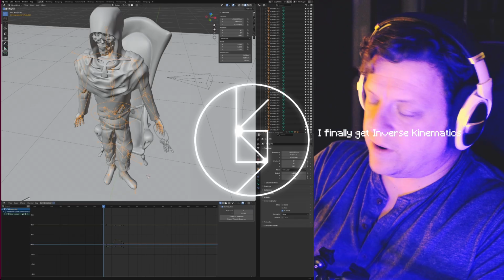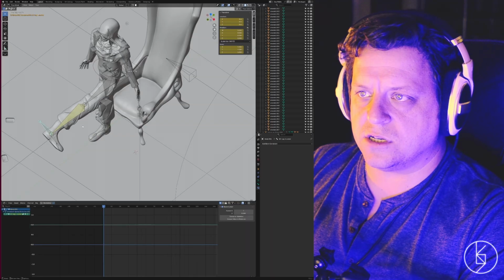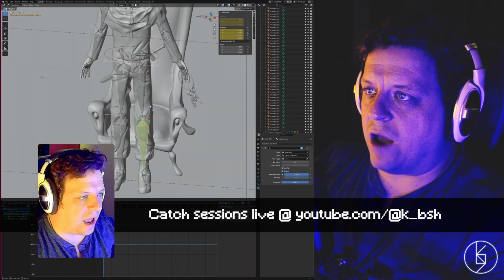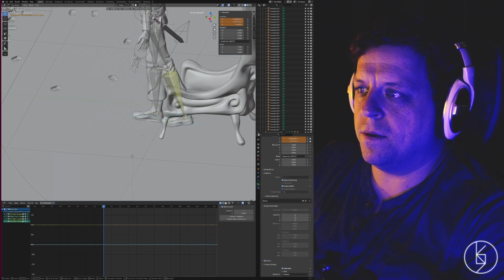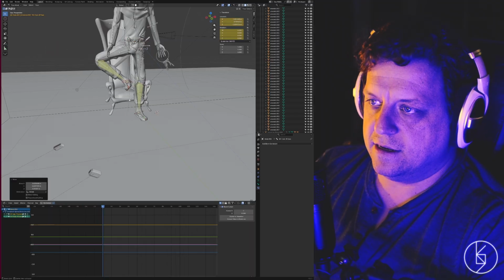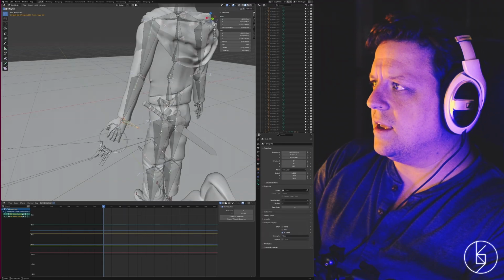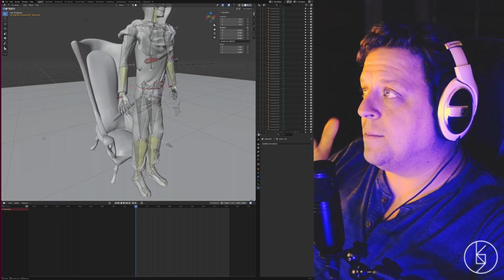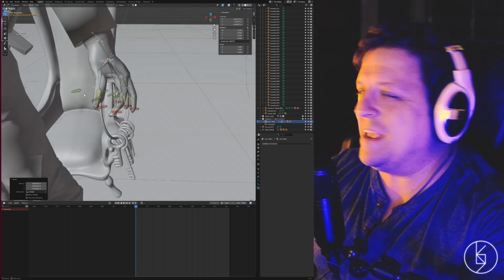I finally get Inverse Kinematics 🦴🖌️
Fund the content you love? Buy some merch!